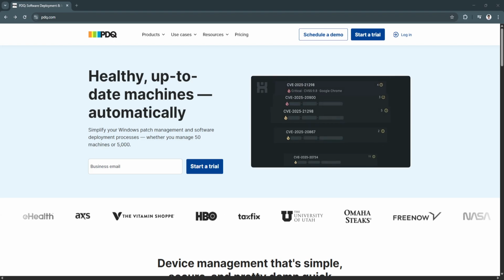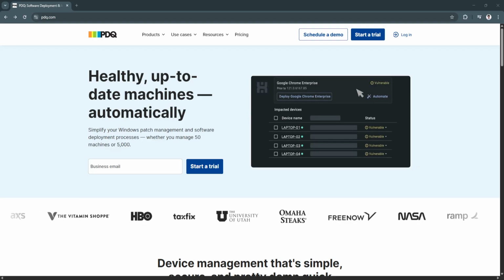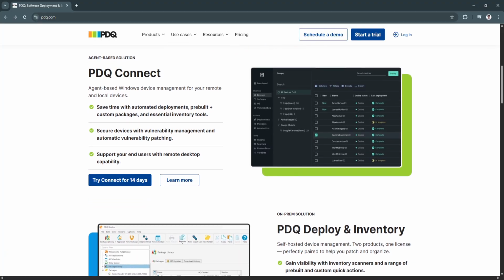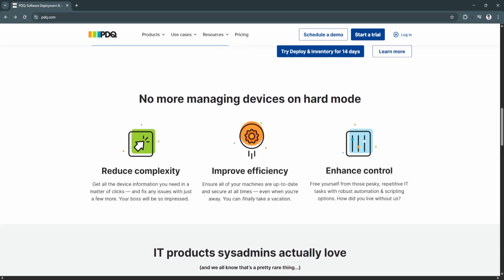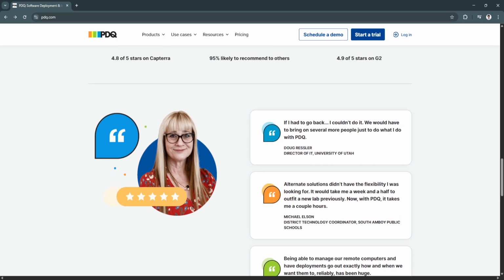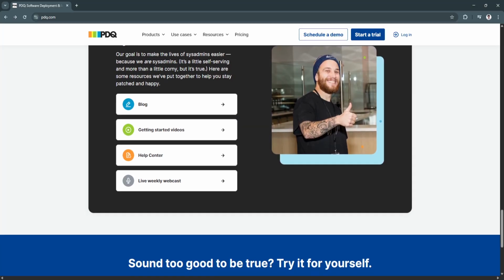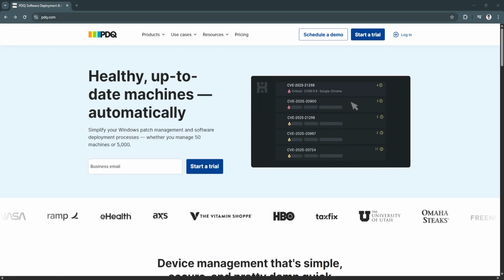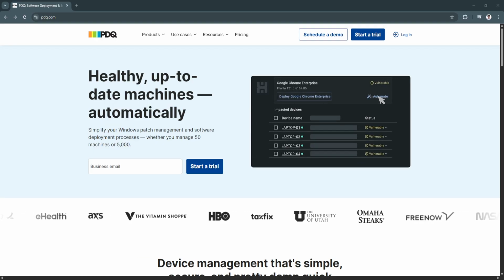PDQ Deploy Tutorial for Beginners | Master Software Deployment & Inventory in 2025